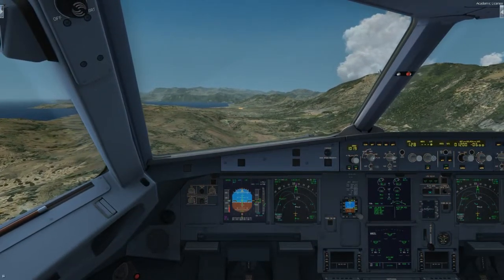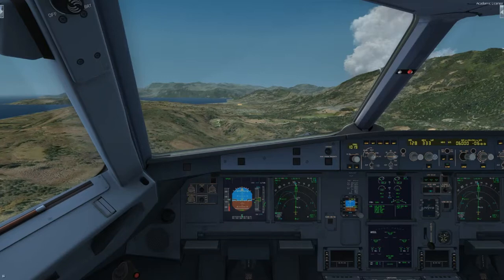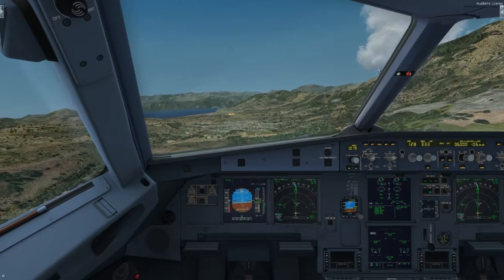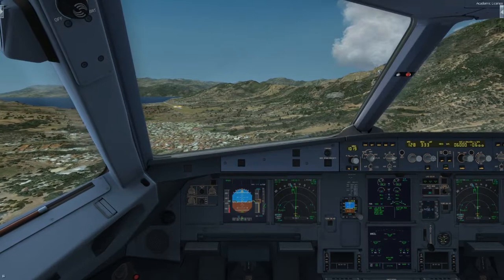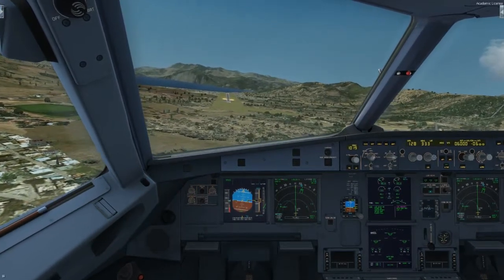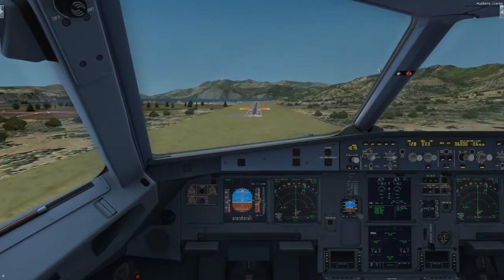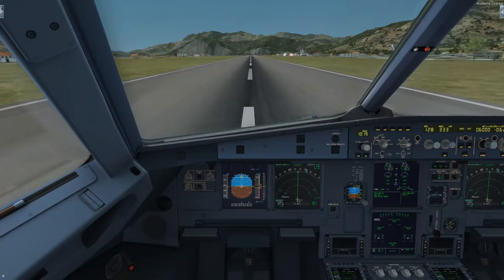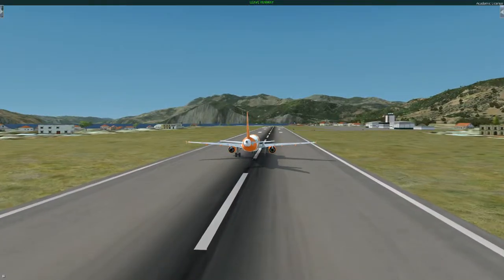A319 landing tivat serbia-montenegro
aerosoft a319 and p3d4